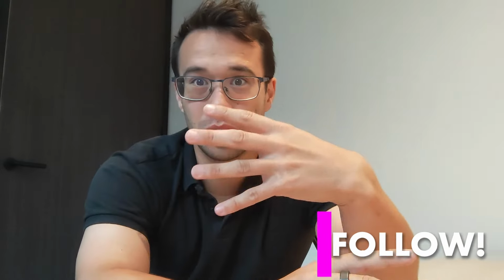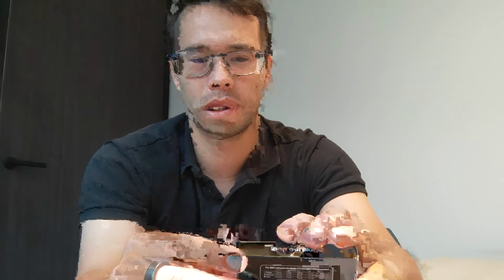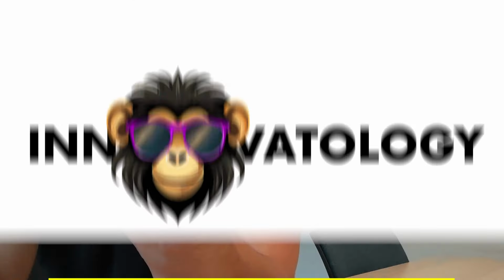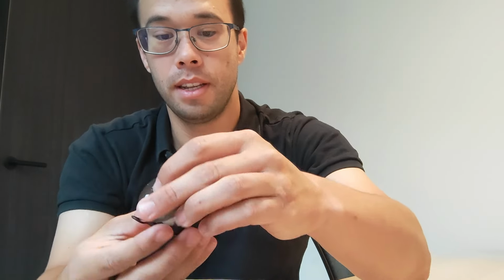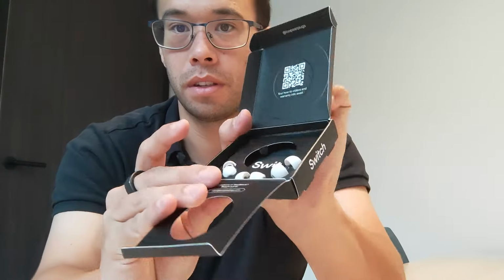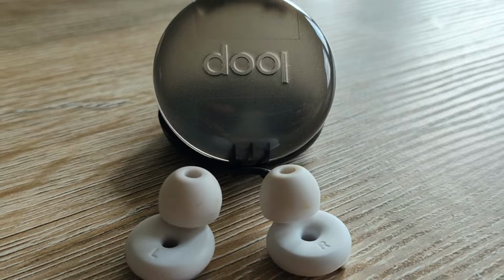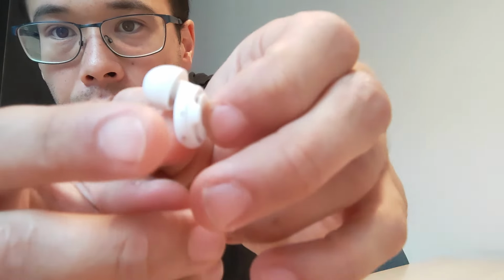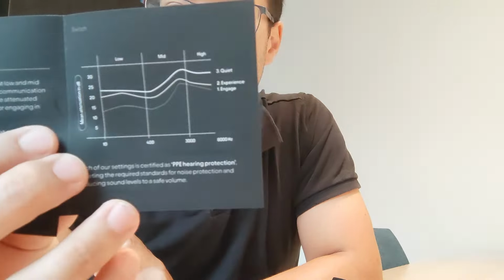Best earplugs on the market? | loop switch review (2024)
Do you still use these free earplugs you get at a festival? It's time to look for something better - and that is loop earplugs. Today we will be diving into their pros and cons, what is their intended use and much more.
How do loop earplugs work, How to replace earplug tips, Best earplugs for a concert, Are loop earplugs worth it, Are earplugs bad for your ears

follow all of these or we will send our Dog
• We are building a community!

00:00 Intro
00:42 Unboxing
02:00 Testing in different settings
02:21 Video call with earplugs
03:00  Earplugs in one-to-one meeting
03:42 Earplugs in a forest
04:22 How does it work?
05:27 Conclusion